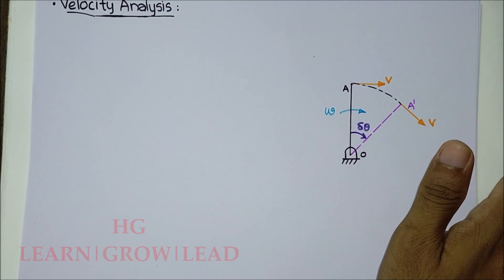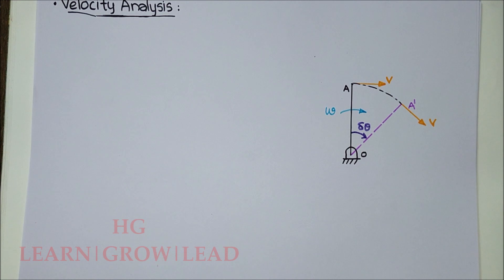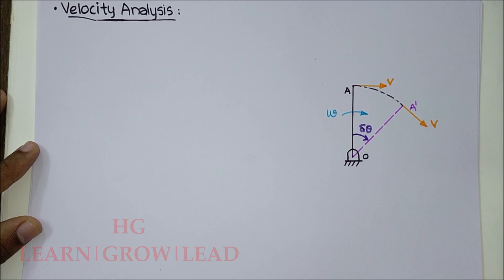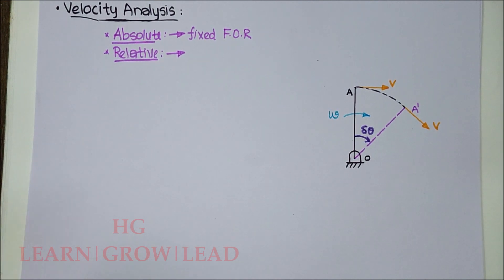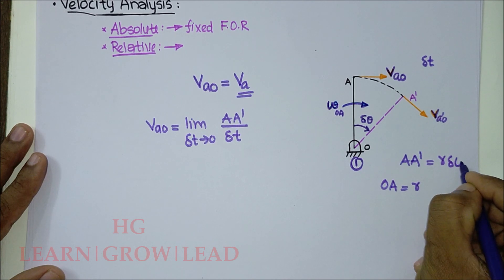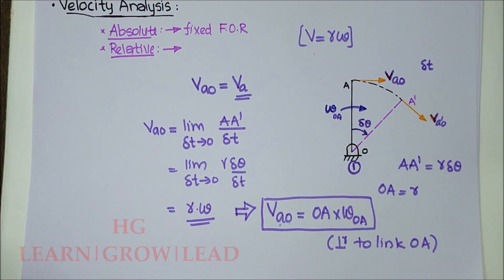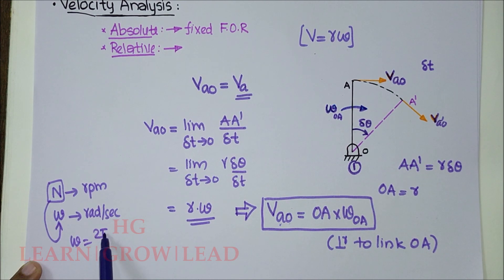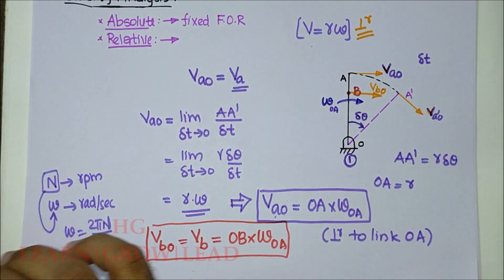ME 301: MECHANICS OF MACHINERY_MODULE 02_LECTURE 01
VELOCITY ANALYSIS IN MECHANISMS_RELATIVE VELOCITY METHOD_INTRODUCTION